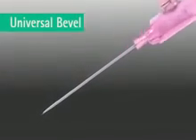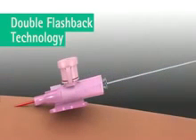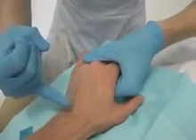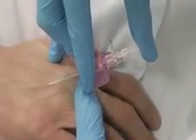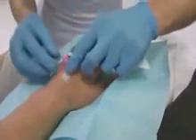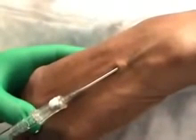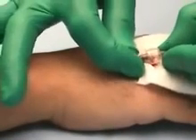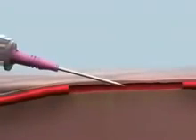IV Cannulation Technique